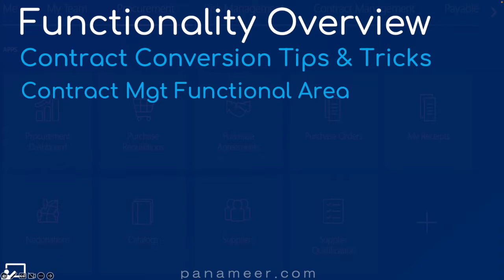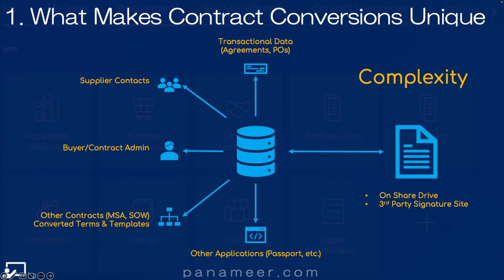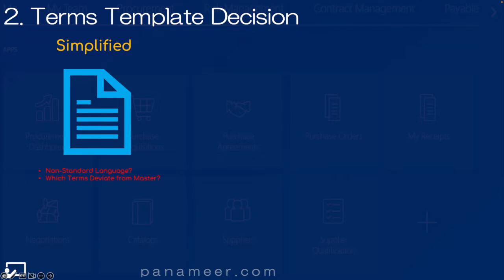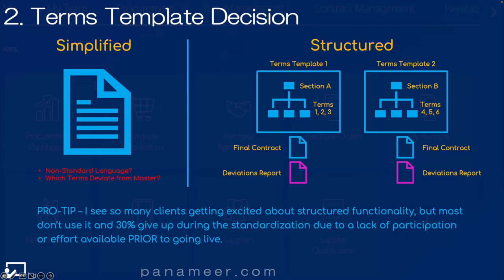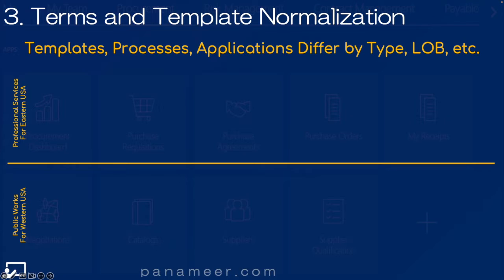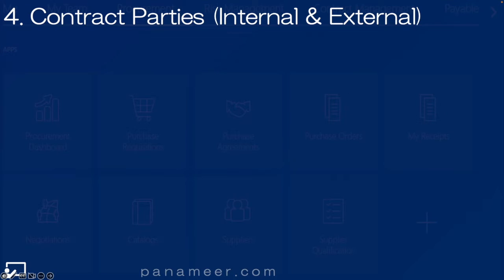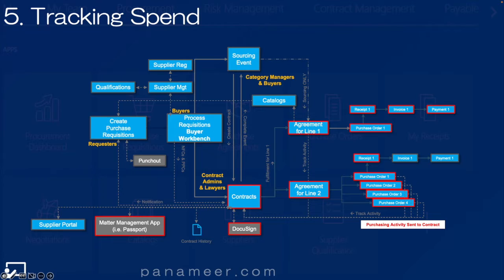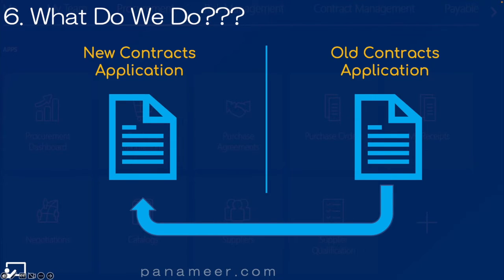How to Convert Contracts in Oracle Cloud | 2023 | Free Oracle Cloud Training | Panameer | Ep 0183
Ex-Oracle Solution Architect, Scott Walls, highlights some of the top challenges faced when converting procurement contracts into Oracle ERP Cloud.

This video is part of Panameer's FREE ORACLE CLOUD TRAINING course for the CONTRACT MANAGEMENT FUNCTIONAL AREA.

The Contracts application is part of Oracle ERP Cloud's Contract Management Functional Area and both are part of the ERP Pillar.  See the "Related Content" section below to discover related topics.

//  RELATED CONTENT - CONTRACT MANAGEMENT TUTORIALS

// HELPFUL LINKS